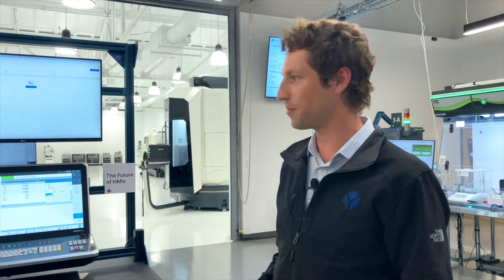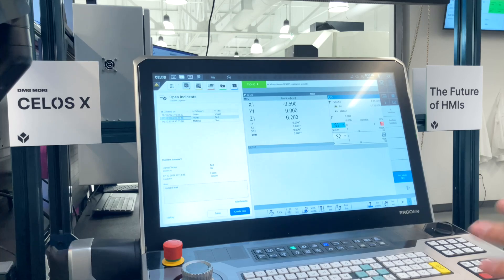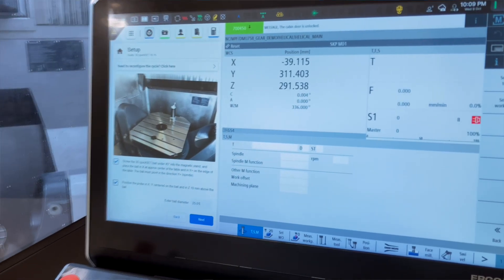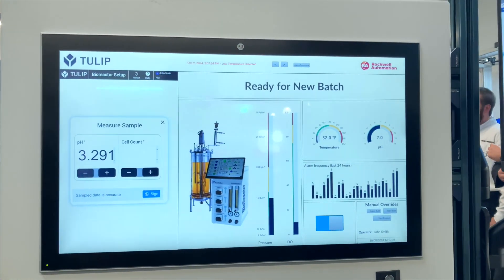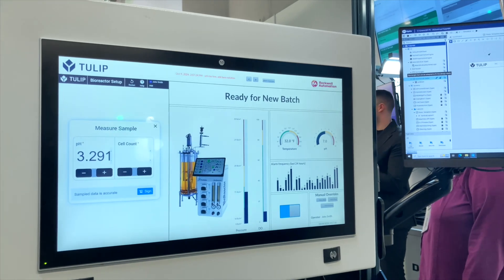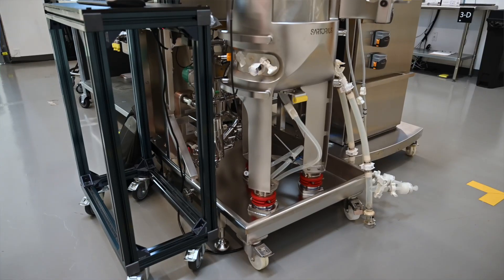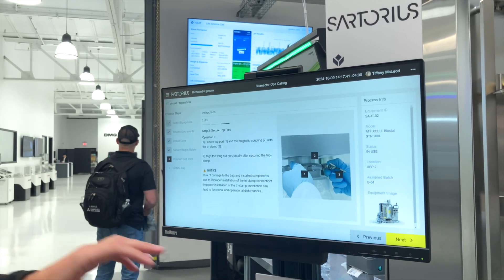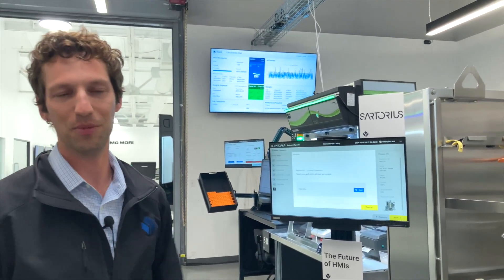The Future of HMIs | TEC Virtual Tour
See how Tulip apps can go beyond tablets and mobile devices to run where the work happens - on human-machine interfaces, or HMIs. With Rockwell Automation Optix, Tulip apps can be embedded into the HMI of a bioreactor or other piece of equipment, making it easier for operators, maintenance workers and supervisors alike to triage and resolve a potential problem with Tulip's Frontline Copilot AI - ultimately leading to increased productivity and improved product quality. Working with Sartorious, Tulip apps can embed instructions into a bioreactor setup workflow, with live data and bi-directional communication, to guide operators through the process of setting up bioreactor batches and log the details of this setup process to ensure compliance.